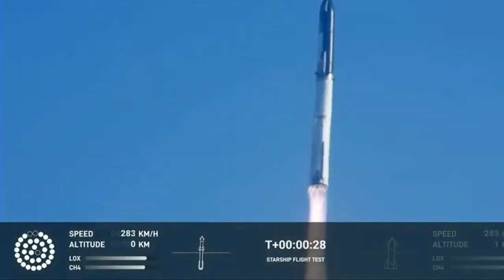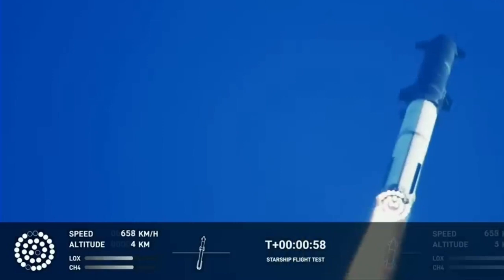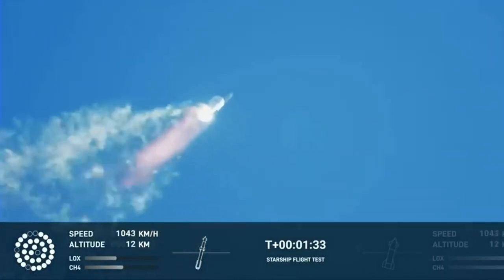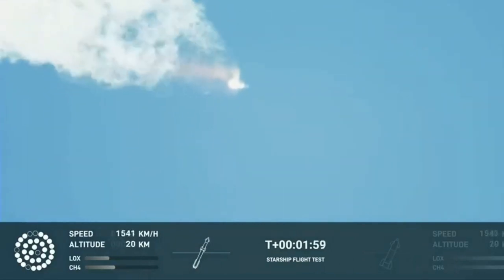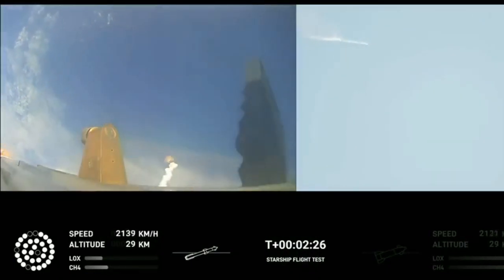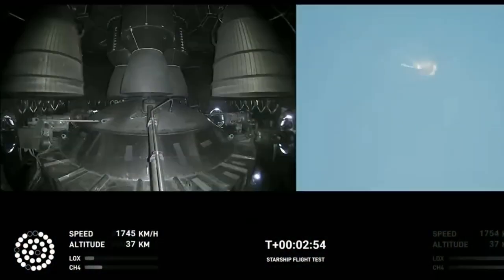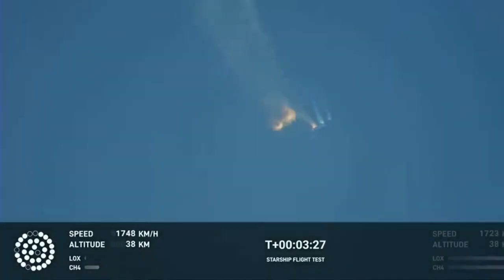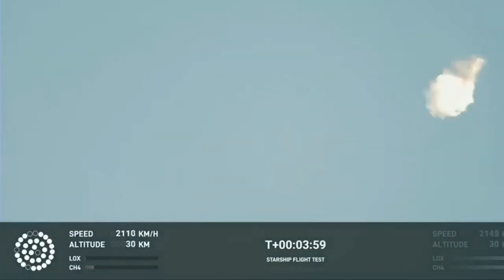Starship Explosion Video: Watch Elon Musk's Rocket Explode After Launch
SpaceX’s massive Starship rocket exploded minutes after it cleared the launch pad during a flight test Thursday. Elon Musk had said the test posed steep challenges and risks.
Credit: SpaceX